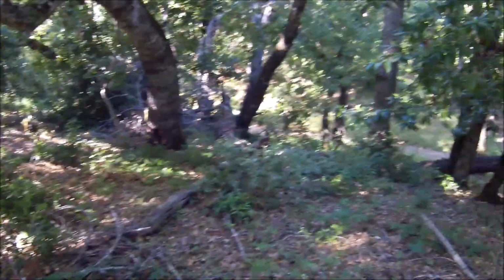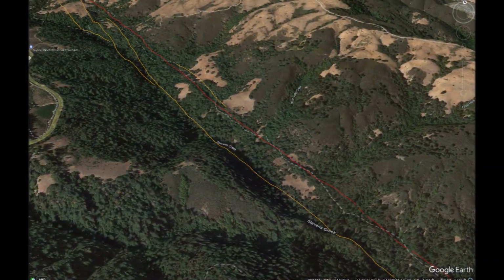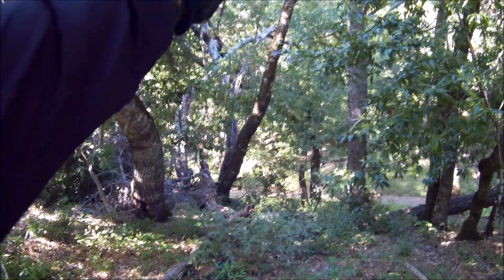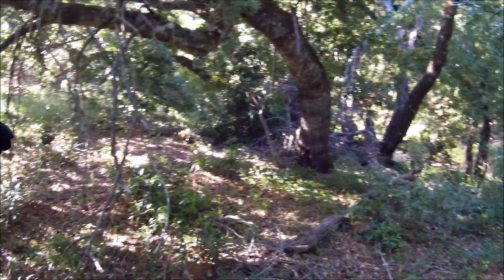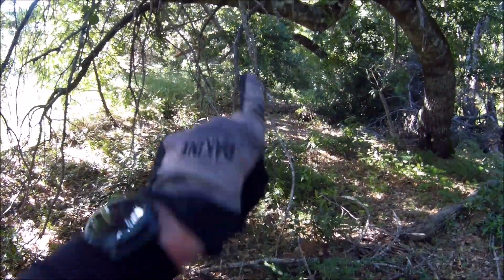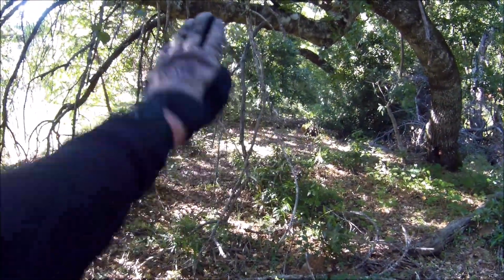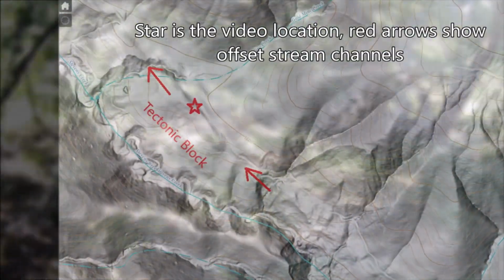Gold Mine Creek - Tectonic Block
Looking at the tectonic block that sits between the historic and Quaternary traces of the San Andrea fault near Gold Mine Creek.

The hill shade maps really help to show the land forms, especially when combined with the USGS fault maps on Google Earth.

Paper: ENVIRONMENTAL GEOLOGIC ANALYSIS OF THE MONTEBELLO RIDGE MOUNTAIN STUDY AREA:
"TECTONIC BLOCKS - Large angular to rounded, commonly elliptically shaped masses of relatively hard rocks surrounded by a clay-rich. sheared matrix. Occurs within shear zones and fault gouge. In the shear zones of the Franciscan' rocks, these' blocks range from fist size to masses more than one mile long."

Download the "qfaults.kmz" file from the link on the page, then import that into Google Earth.
Tip: Zoom into your area of interest BEFORE turning on one of the layers.  I recall this file has the fault traces, landslide areas and geologic units for a large area and it'll bring your device to a crawl if you enable one of these layers zoomed way out.
You can see how the Canyon Trail, that's mostly built on an old ranch road, follows the historic trace of the San Andreas fault.

You can see what this area looked like prior to the road being built.